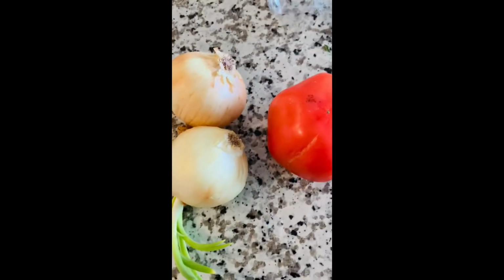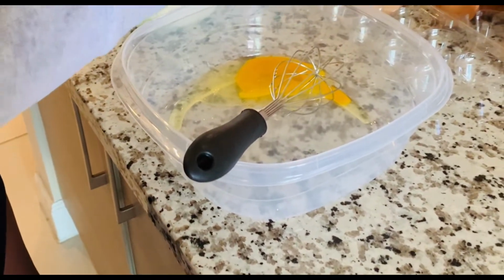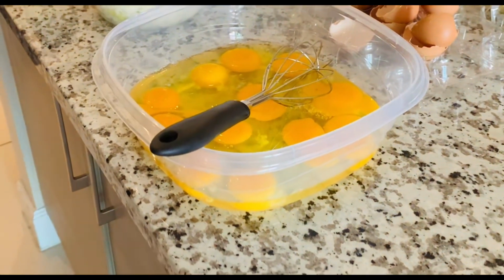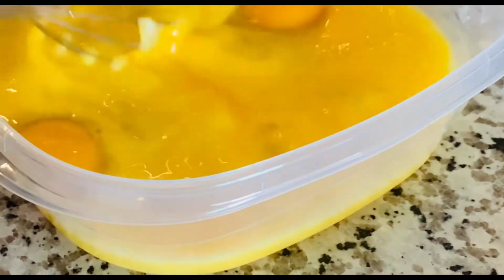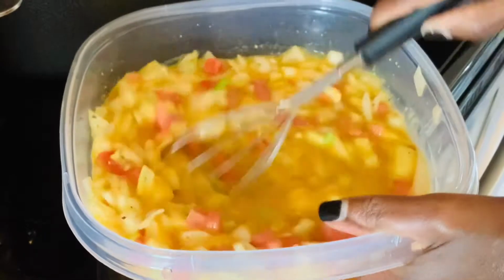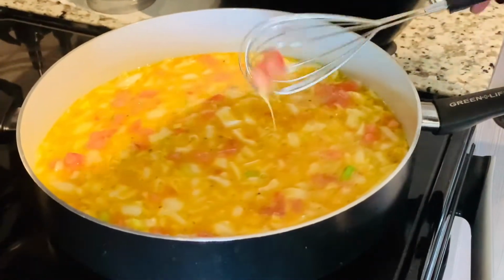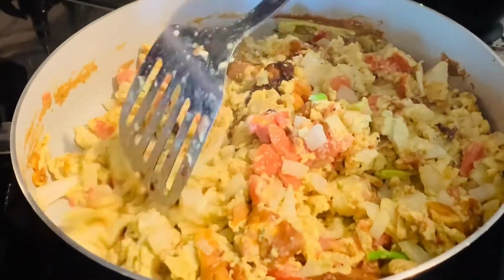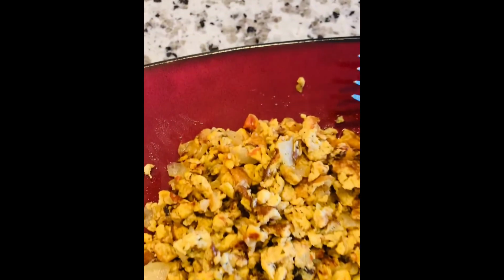Scrambled Eggs!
Scrambled Eggs. This is how I made my scrambled eggs at home.